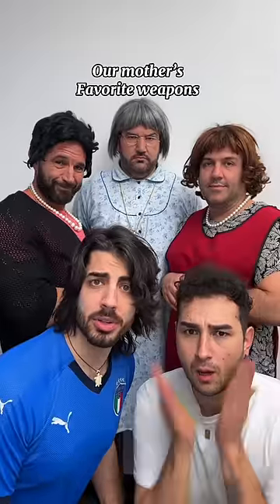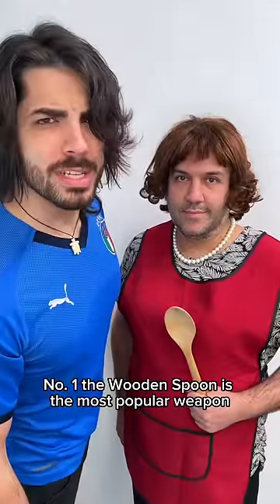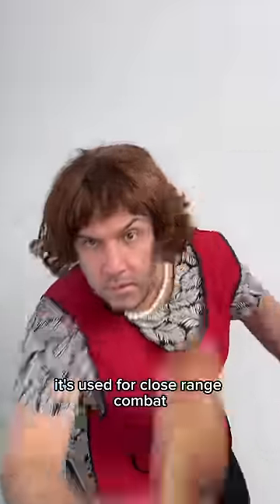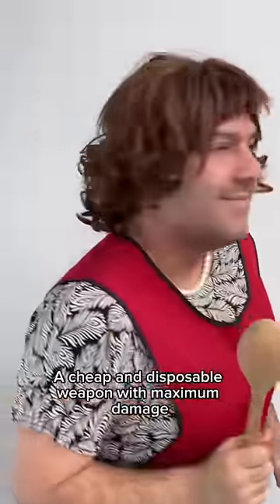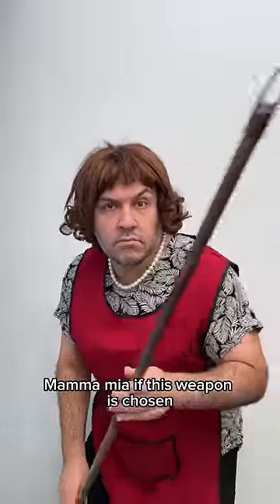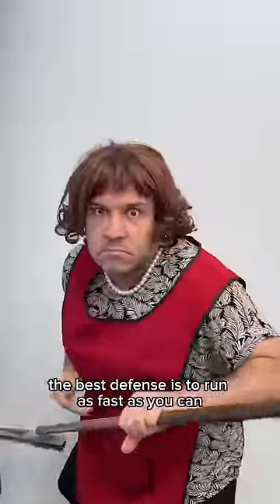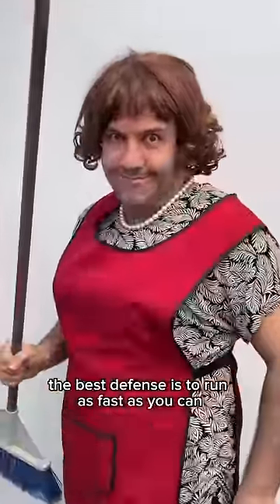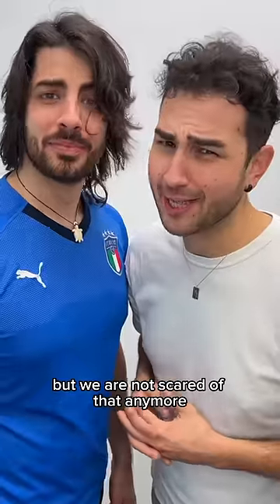Our mother’s favorite weapons